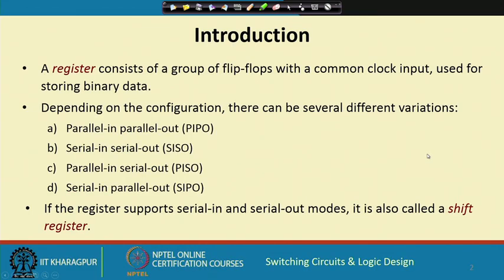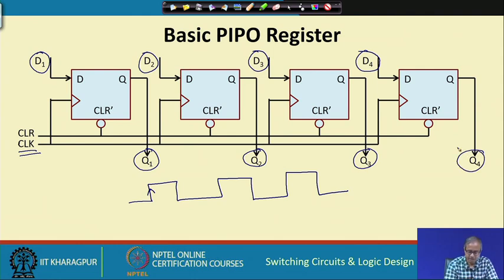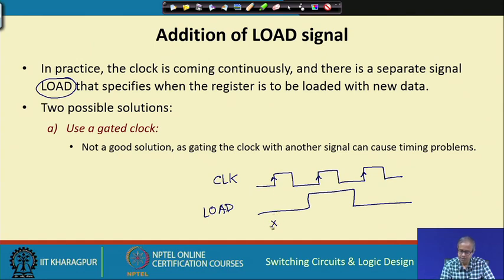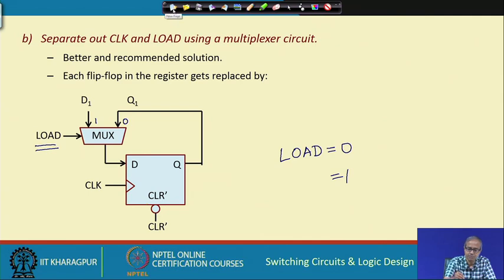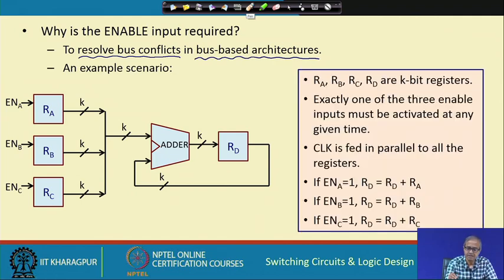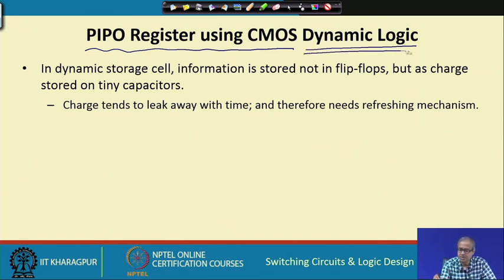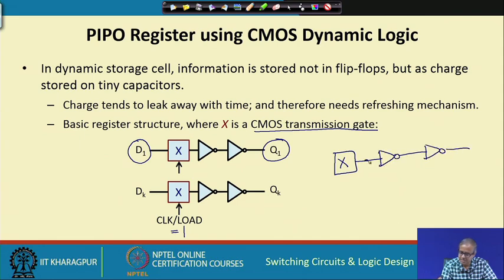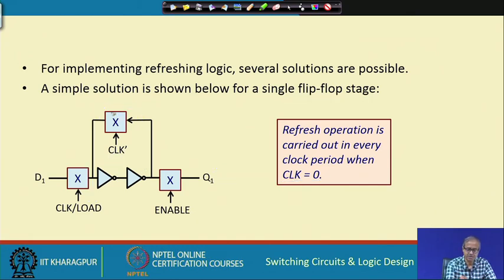Lecture 42: Design of Registers (Part I)